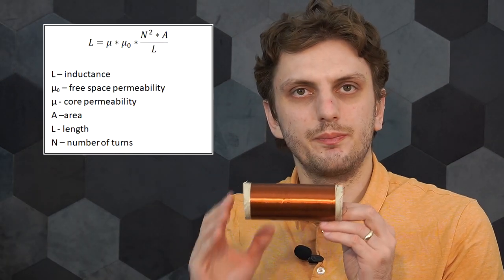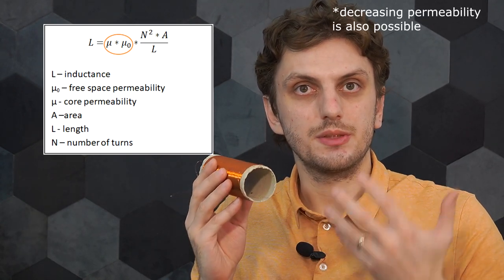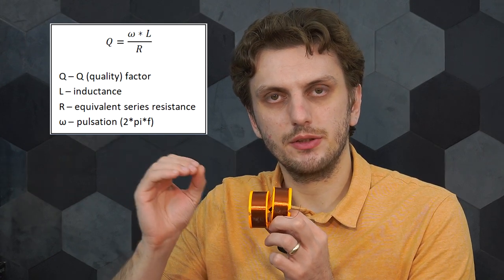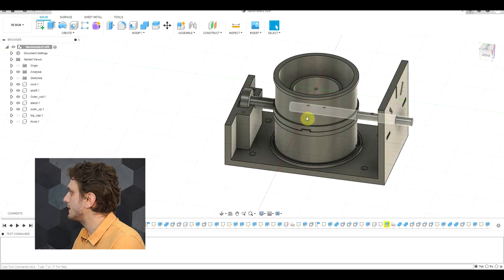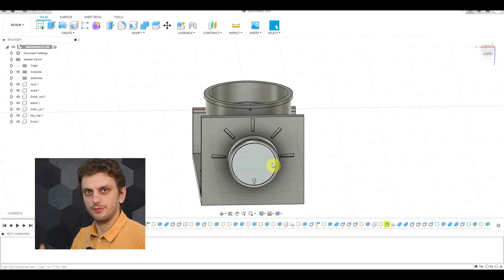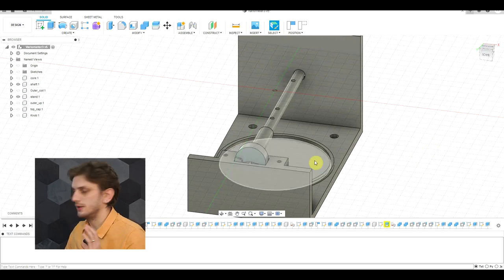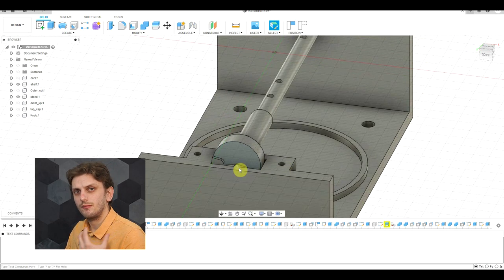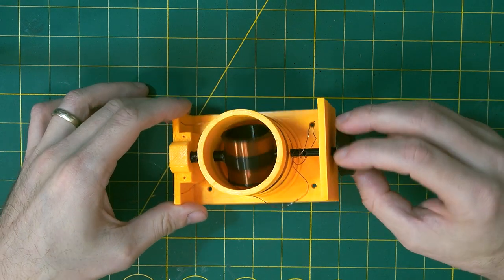RF tutorials - Understanding and building a VARIOMETER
#106 In this video I look at a not so common variable inductor - the variometer. I look at how the device works and then I try to build one using a 3d printer and some wires. In the end it does work but it has limitations.